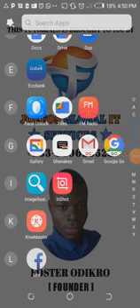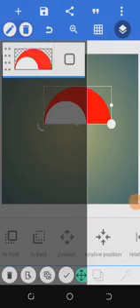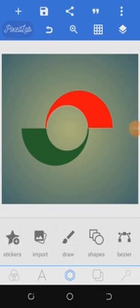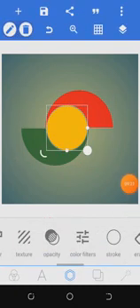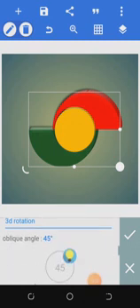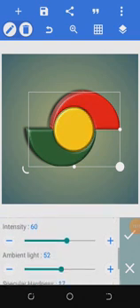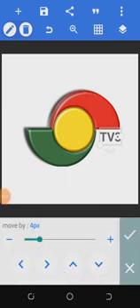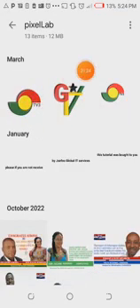How To Design A Tv3 Logo Using PixelLab And Smartphone in 2023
Learn how to design an eye-catching TV3 logo from scratch in this comprehensive tutorial. We'll walk you through the creative process and essential design principles to ensure your logo stands out. Perfect for beginners and aspiring designers!

Do you want to learn how to design a TV3 Logo?

In this video we are going to learn how to design a TV3 logo.

NOTIFICATION: Please if you want to get more educative videos on this channel then please click on the notification bell to activate it so that anytime we upload new videos you can watch it

LIKE: Please if you enjoy this video then click on the like button to show your love.

COMMENT: Drop your comments in the comments section on this channel if you want to tell us something or you need a video on a particular subject.

TO WATCH THIS VIDEO AGAIN